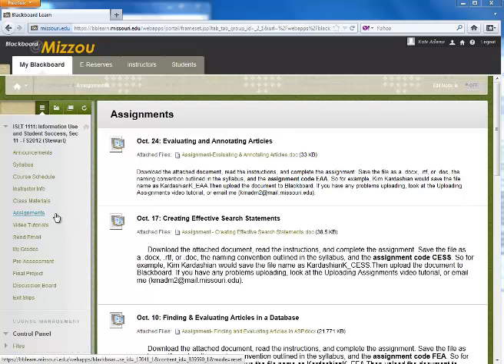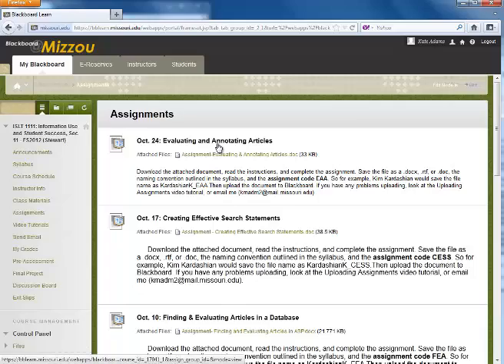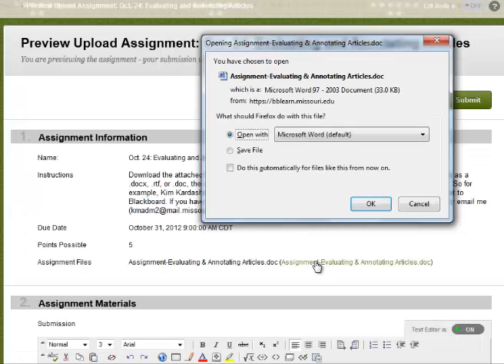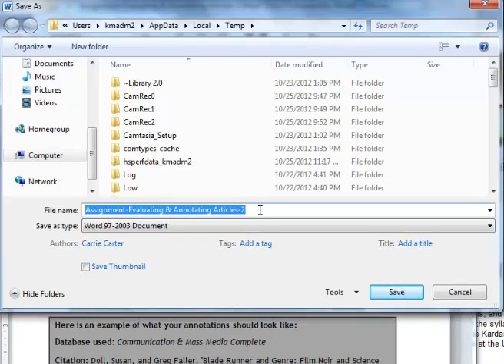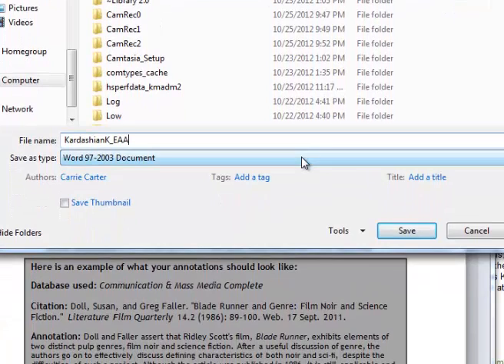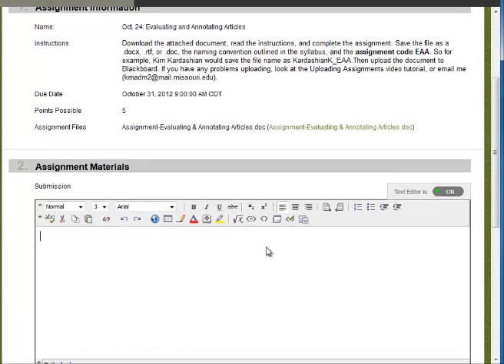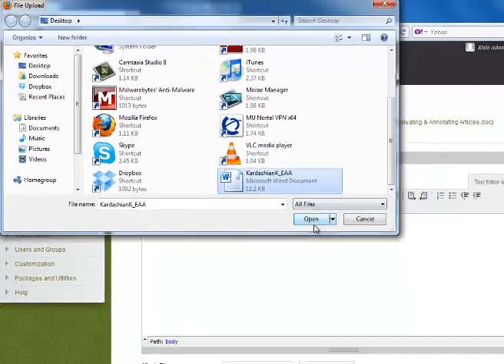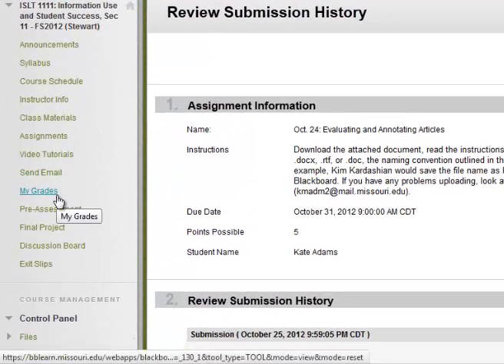ISLT: 1111 Submitting an Assignment through Blackboard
Step-by-step instructions for submitting weekly assignments through Blackboard.